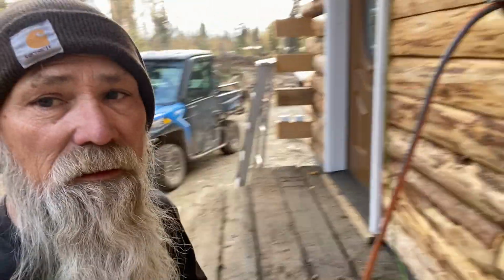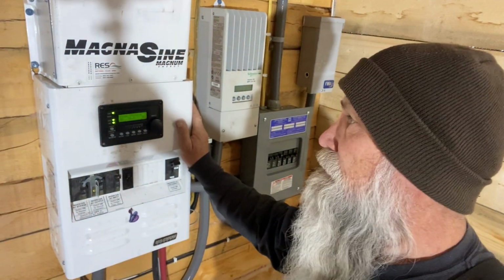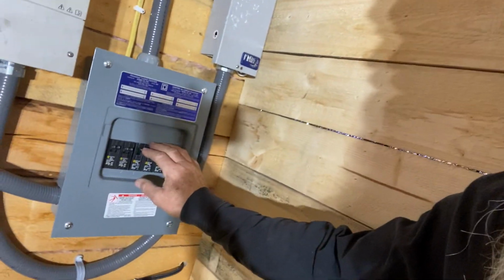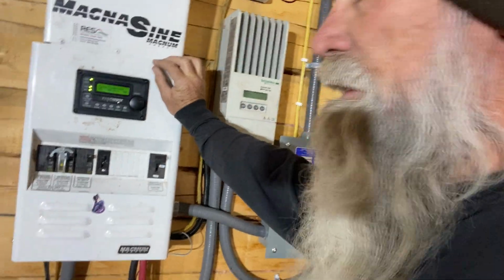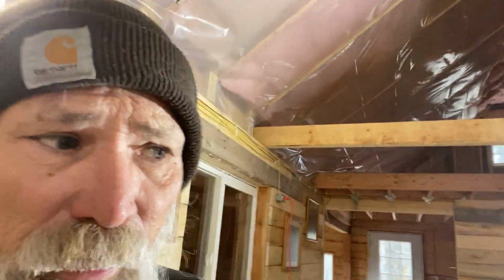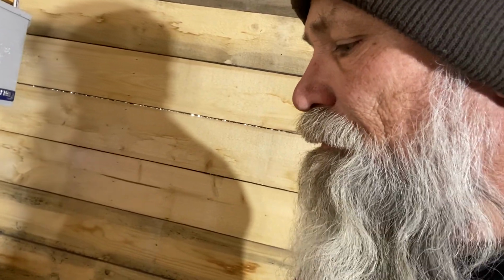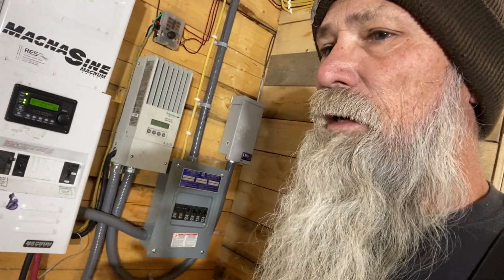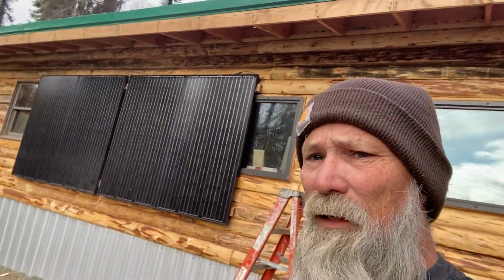Solar power at Perry’s cabin. Cost and and content.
I’m gonna try to explain our solar systems even though we don’t know much about them.
Cost and size

Who are the "Mitchells In Alaska?"
Retired brothers, Tony & Perry. as well as Perry's wife Carolyn and their son Tyler and his wife Ginny + 4 dogs and 2 cats.

We are building an off-grid homestead in the Alaskan wilderness that consists of three cabins.  We will clear land, saw our own lumber from trees we cut, and build cabins and outbuildings. We have already built a couple of our outhouses and an outdoor shower, etc.

Future Plans:
We plan to add chickens, gardening, canning, fishing, etc as time goes by but this first summer is being completely consumed with clearing the build sites and building the cabins and roads.

Currently:
We're all sharing one tiny cabin while clearing land and milling logs to build 2 more cabins, gardens etc.  It's an adventure most would not even attempt & most think we are crazy for doing. An experience of a lifetime & the biggest adventure we've been on. We're learning many new things along the way as well as applying the skills we already have.

Come along on this adventure with us & laugh at our goofs because we certainly have a lot to learn.

Write to us at:
Mitchells In Alaska
Willow, Alaska 99688